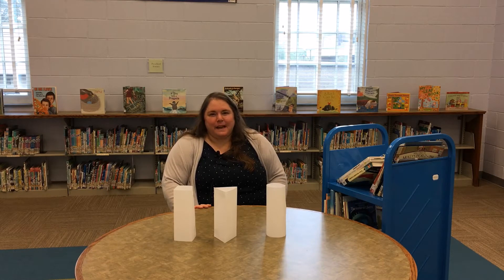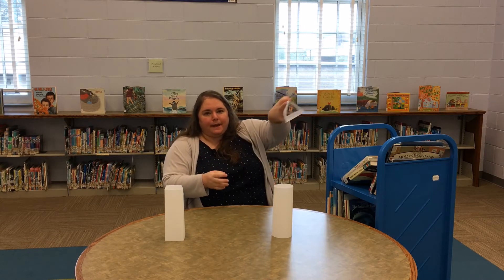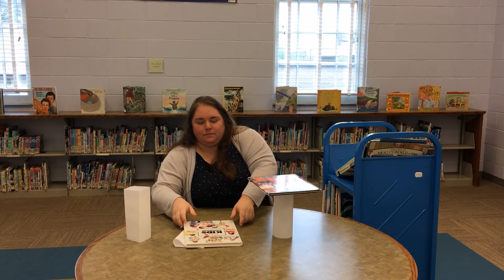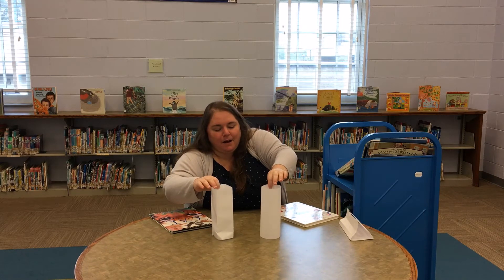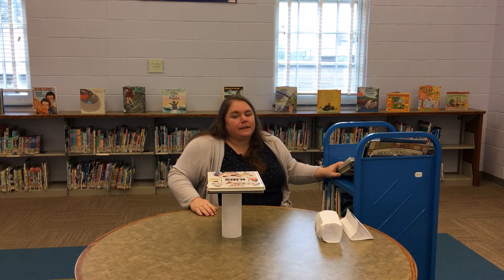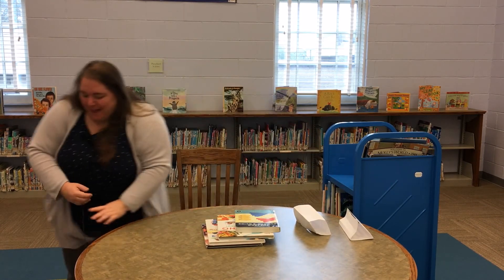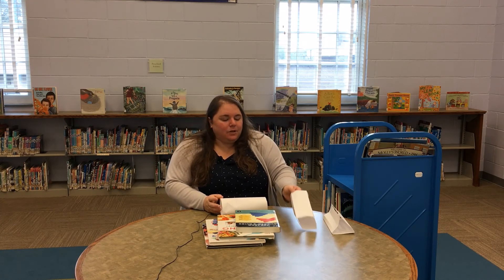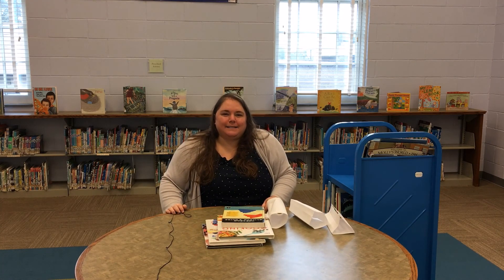STEAM Activity: How Strong is a Piece of Paper?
Join Ms. Karey as she tests how strong a folded piece of paper is.